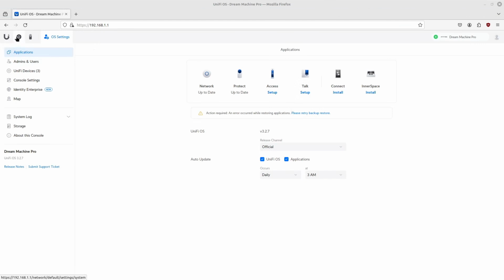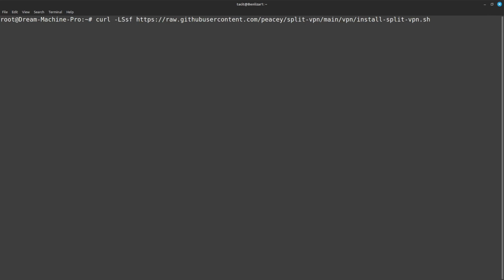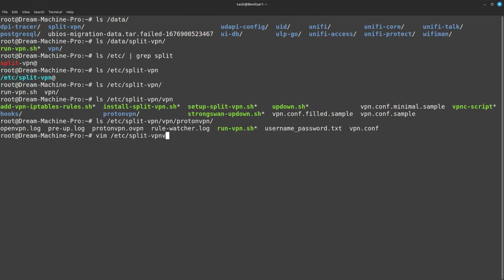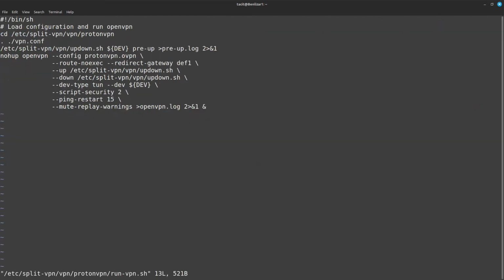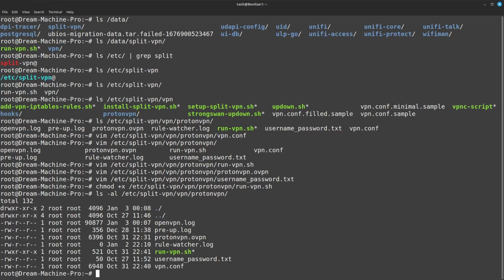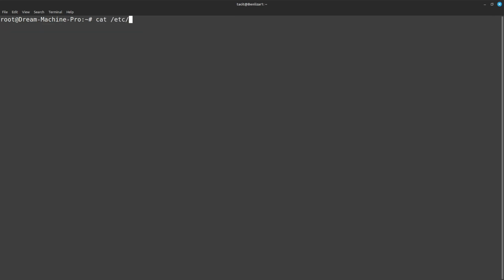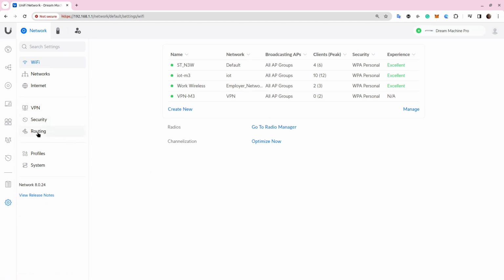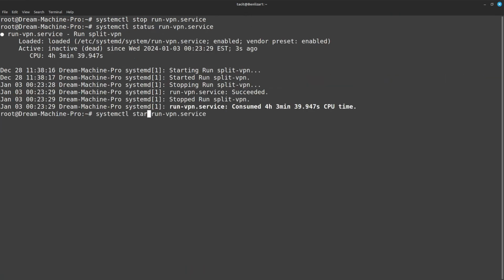Some VPN is better than NONE: Quick & Dirty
🌐 **Video Overview:**
In this video, we delve into the world of Split-VPN, empowering you to reclaim your online privacy. Join us as we navigate through the concepts and a hands-on walkthrough on the Unifi Dream Machine Pro (UDMP). Bonus: Stick around for an exclusive section you won't want to miss!

🔒 **Setting Up Split-VPN with UDMP:**
Follow along with our step-by-step walkthrough using the powerful Unifi Dream Machine Pro. We've streamlined the process using the Split-VPN GitHub repository Take charge of your digital fortress.

🚀 **Bonus Section - Stick Around!**
Unlock an exclusive bonus section that dives deeper into advanced configurations. Maximize the potential of your Split-VPN setup for a truly customized and secure online experience.

Ready to take the reins of your digital privacy?

🐦 Follow me on x (formerly Twitter) @lessonswithric